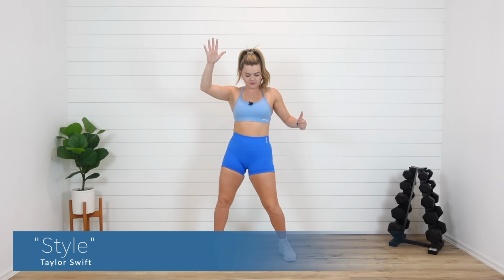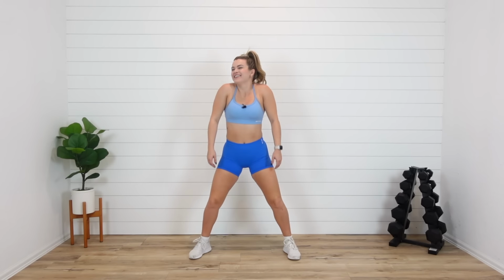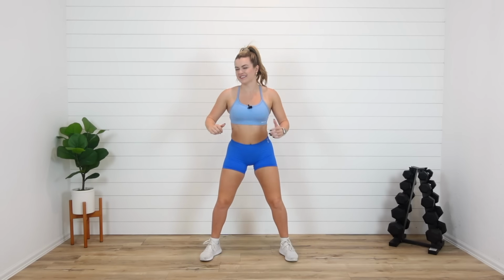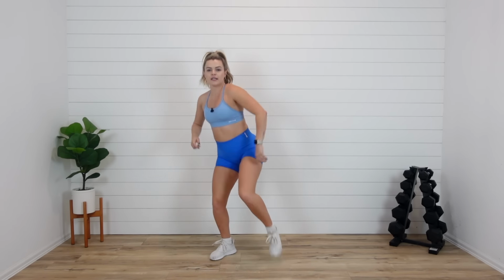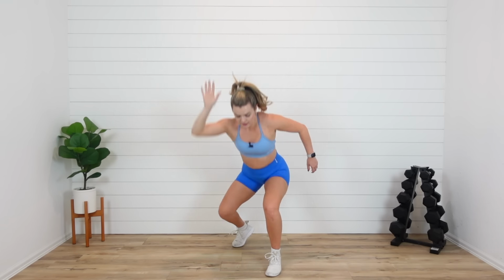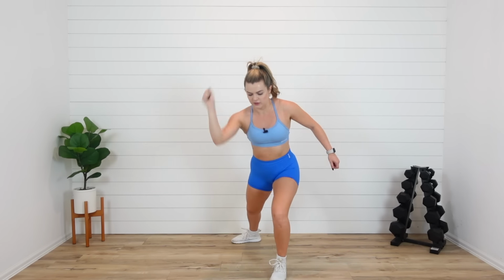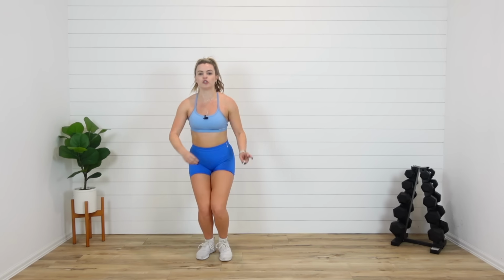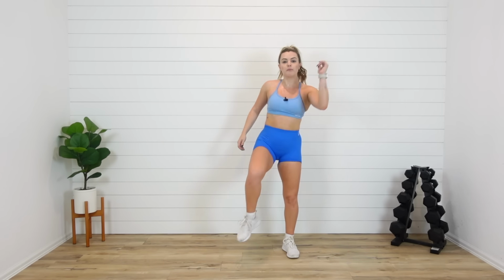1989 TAYLORS VERSION DANCE WORKOUT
GET WORKOUT PROGRAMS, BANDS, AND MERCH!

Whasssup you clowns my name is Emily and I'm a certified PT, group fitness instructor, and creator of EMKHIIT.

Just over here trying to make working out a little less awful and a lot more FUN. We'll chat, get fit, build butts, etc, but we'll always keep it REAL.

PSA. I wanna make workouts fun and accessible. And that includes of course using popular music. I cannot make money off these videos therefore I cannot control any ads. I'll do my best!! Ads may come up, but we won't let that stop us. Every time an ad comes up. HOLD either a squat or a push up until the workouts resume. I DARE YOU.

1. "Style"
2. "Bad Blood"
3. "Blank Space"
4. "Shake it Off"
5. "New Romantics"

WATCH SPECS:
Apple Watch Series 6
Mode: High Intensity Interval Training
Calories that I burnt: 274

OUTFIT:
Dfyne Official Fitness